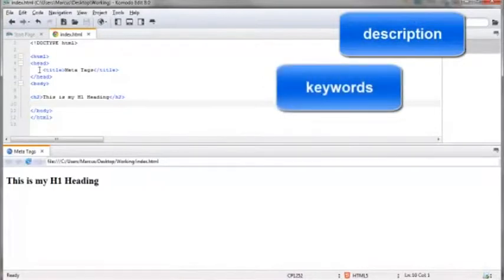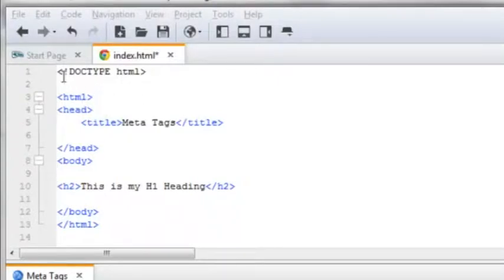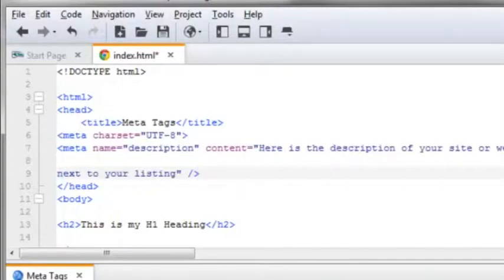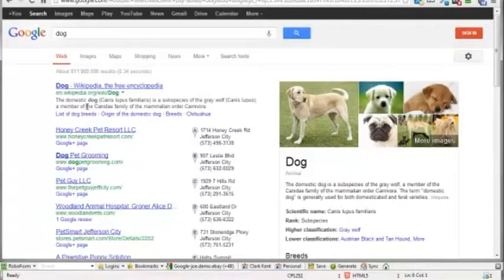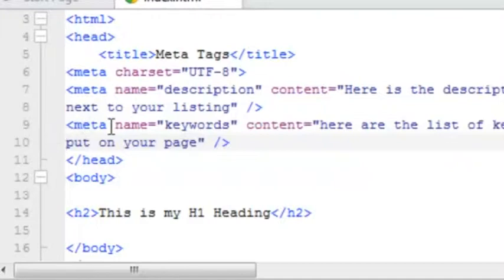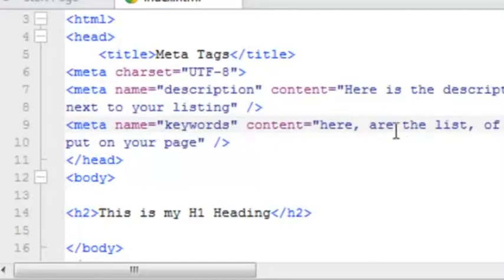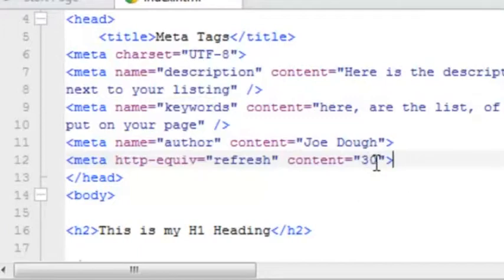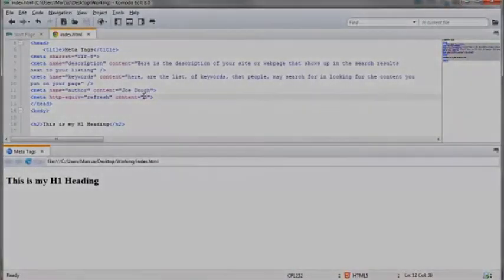Mastering HTML 5 Web Development (Video 11 of 17): HTML Meta Tags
Presented by Boston's HubTechInsider.com